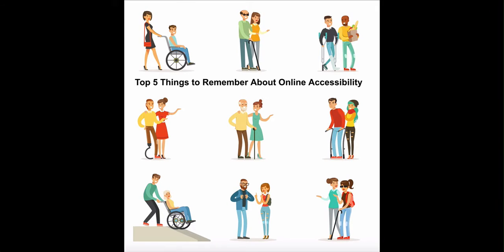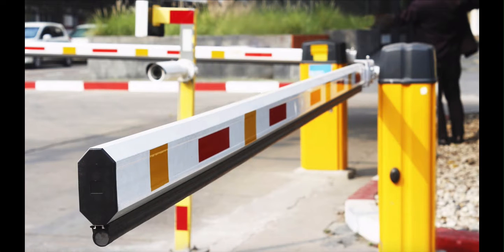NCVIC- Top 5 Things to Remember About Online Accessibility